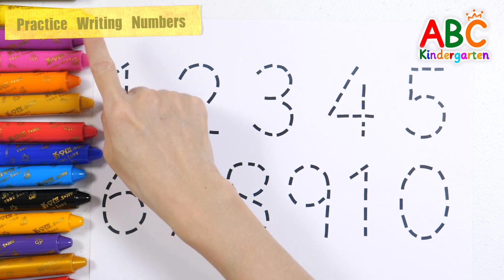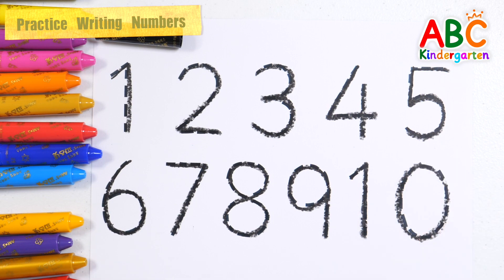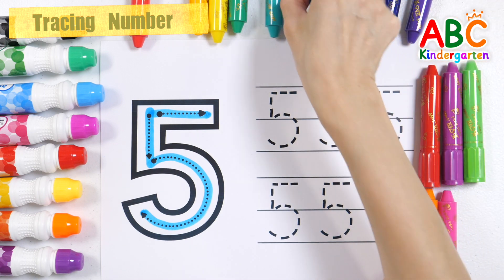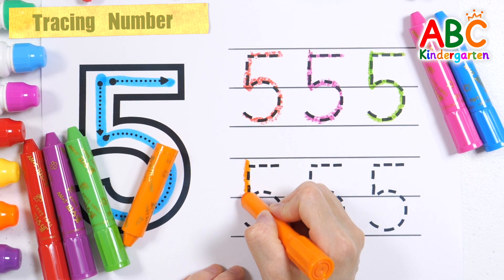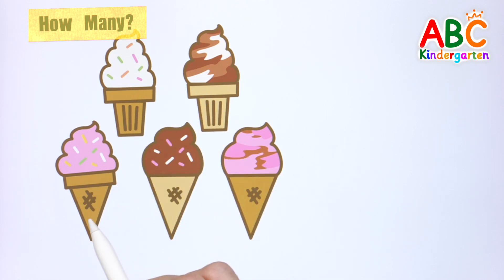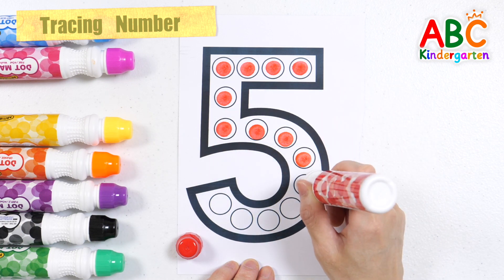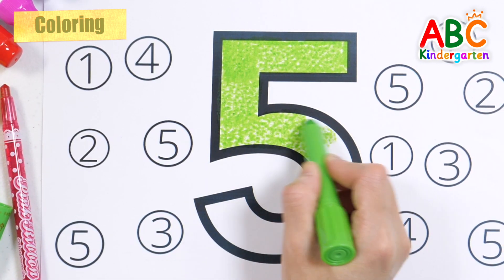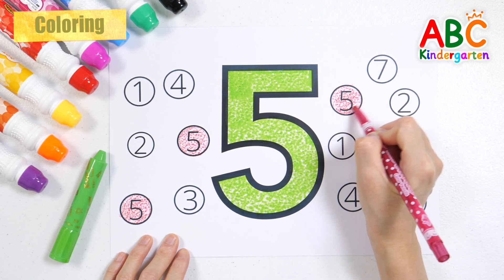Learning Numbers for Preschoolers | Learn how to write the number 5, practice writing numbers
hello!
Learn numbers by writing and reading each number from 1 to 10 with black crayon.
Learn how to write the number 5 with a blue pen, and practice writing the number 5 six times with different colored crayons.
Count how many ice creams there are in total, write the numbers, and practice writing the numbers in letters.
Let's make the number 5 by dots, color it, and have fun learning numbers.